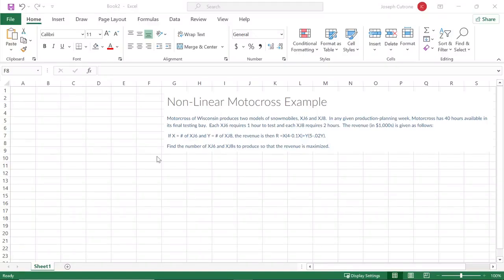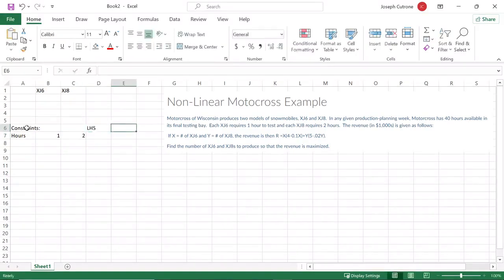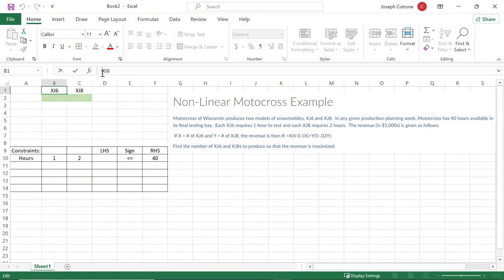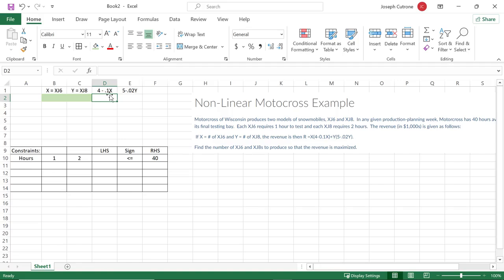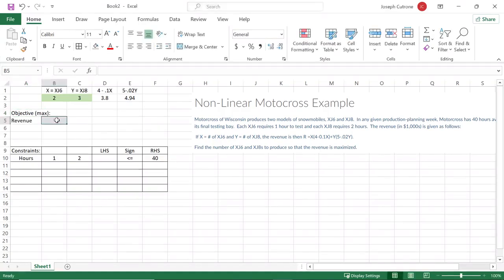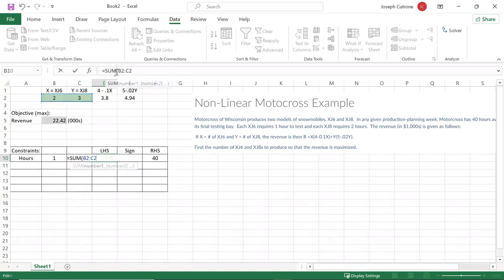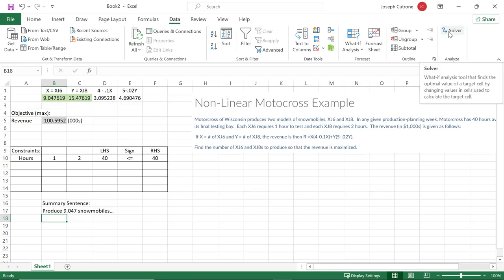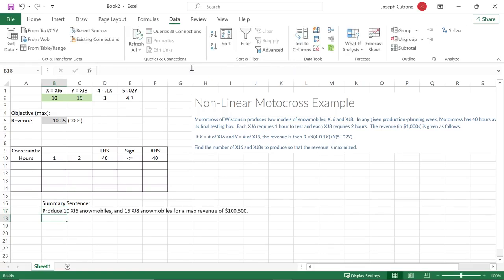Business Analytics with Excel Lecture 20 | Elementary to Advanced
*Timestamps:*

  0:00 - Introduction to Business Analytics with Excel
  10:00 - Data Preparation
  20:00 - Data Analysis and Visualization
  30:00 - Creating Interactive Dashboards
  40:00 - Statistical Analysis and Forecasting

  *Downloadable Resources:*